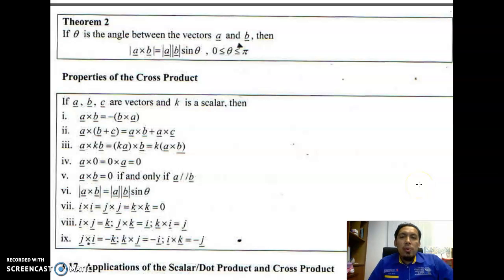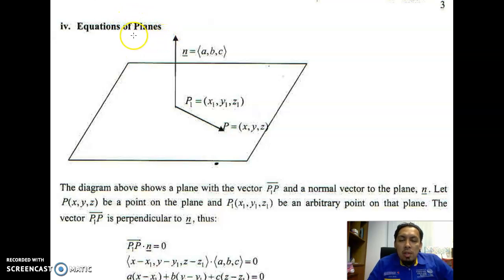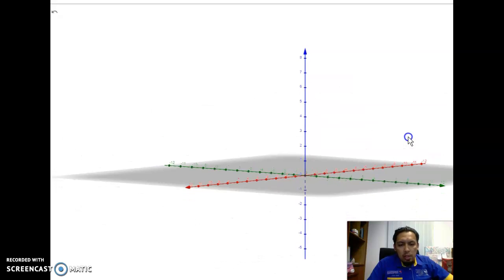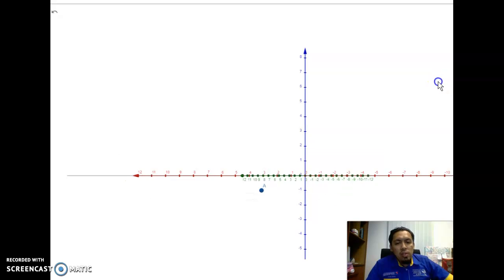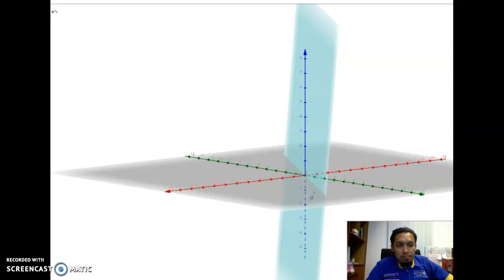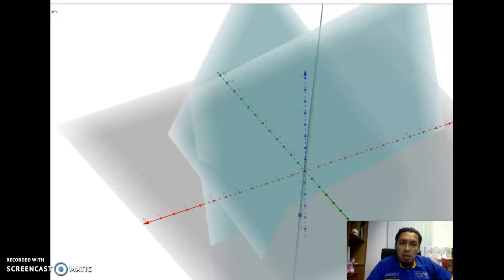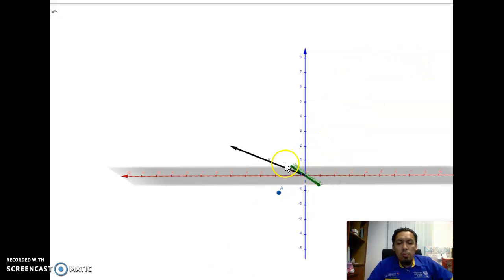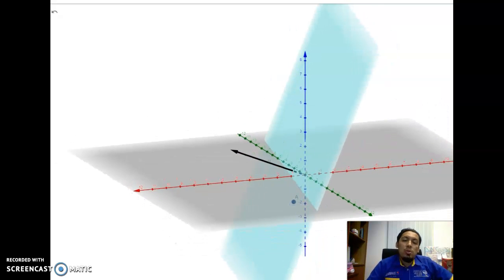49. Equation of Planes Part 1